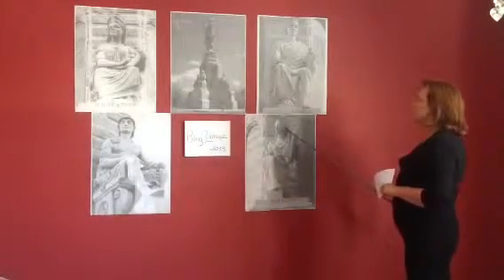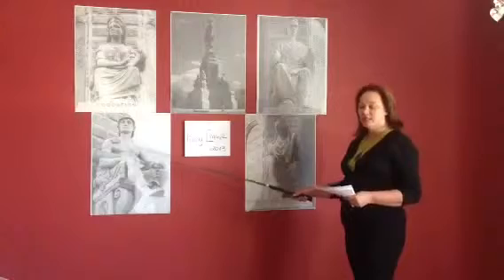National Monument to the Forefathers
Presentation for my speech class about a little known monument in Plymouth, Mass. called THE NATIONAL MONUMENT TO THE FOREFATHERS.